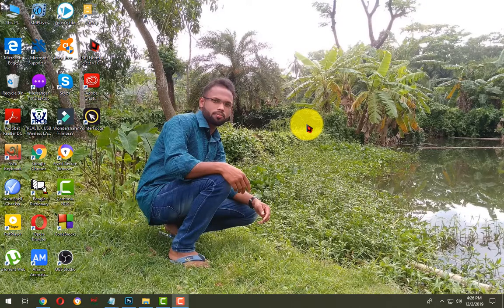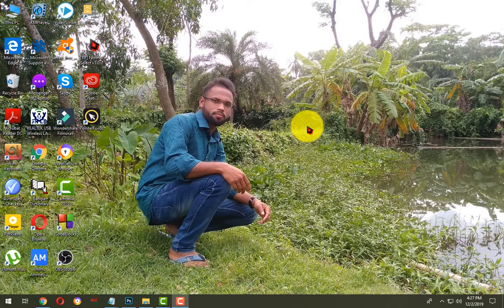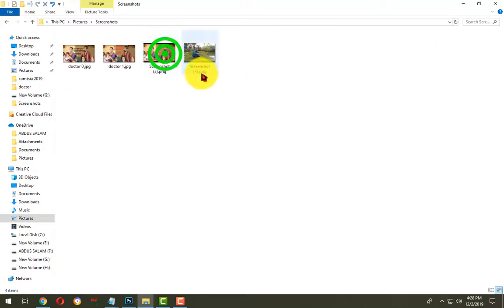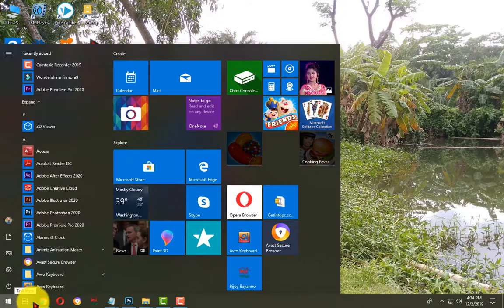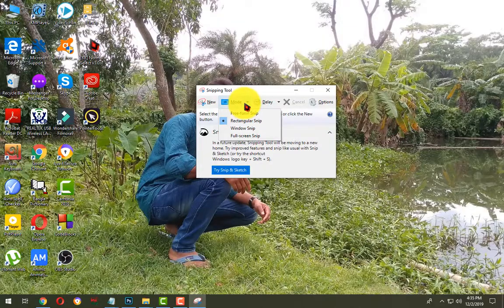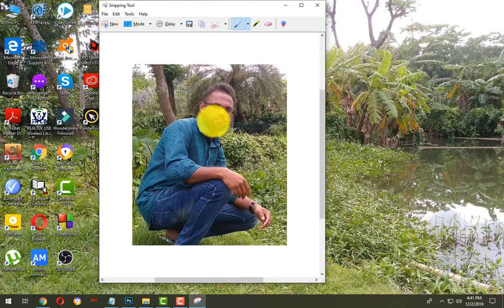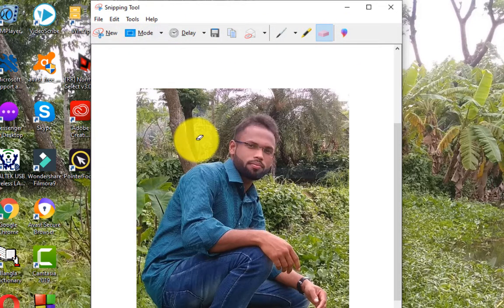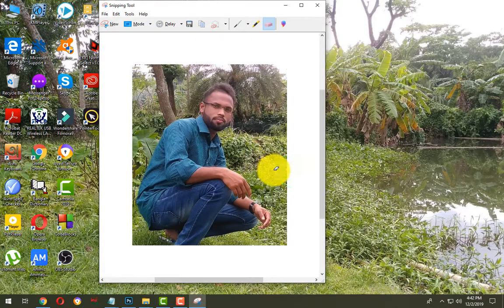How to Take a Screenshot in Windows 10,2020